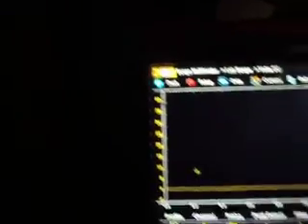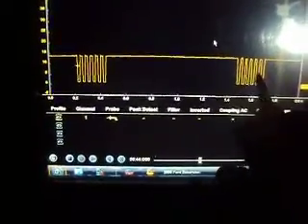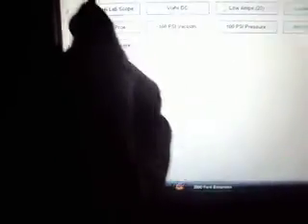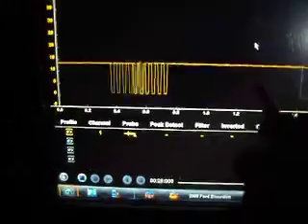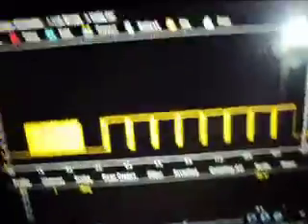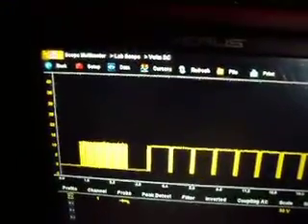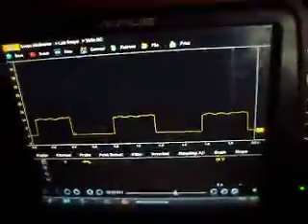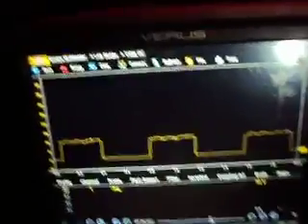Testing a 2000 Ford Excursion 7.3 diesel for a no start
Had a 2000 Ford Excursion with a 7.3 diesel towed in for a no start. First found several electrical problems caused by an owner attempted repair. After they were all straightened out I found that the injector buzz test was not producing any audible noises, so I back probed the wire from the injector control wire from the PCM to the IDM to make sure the PCM was commanding the buzz test. After several attempts at the buzz test I got one injector to buzz and concluded the no start to be caused by the injector oil plungers being stuck.